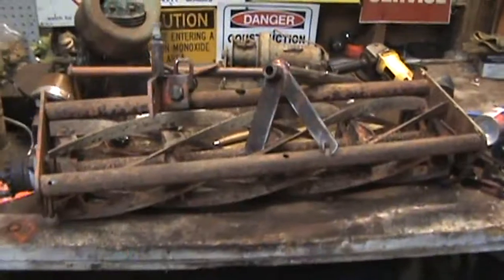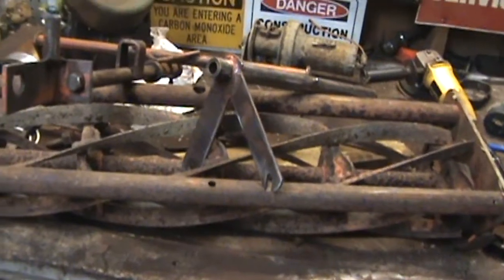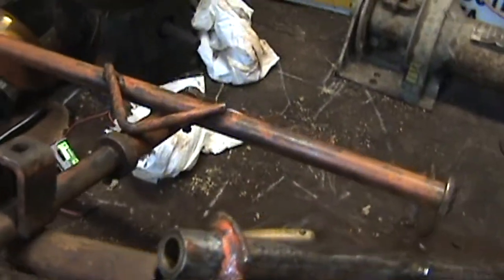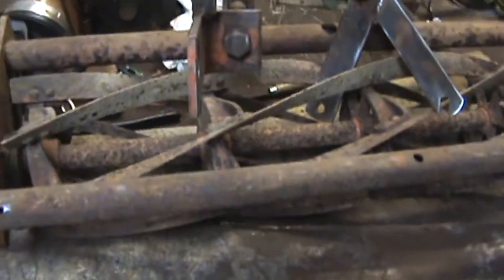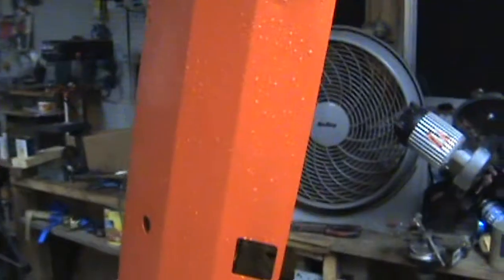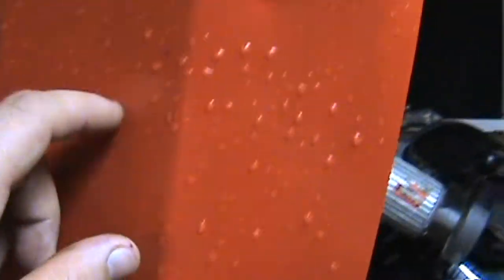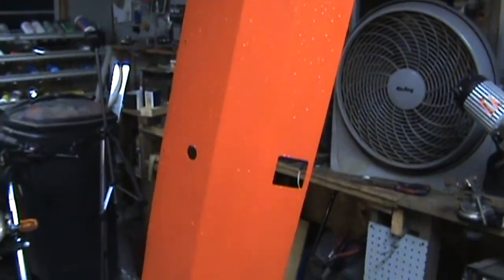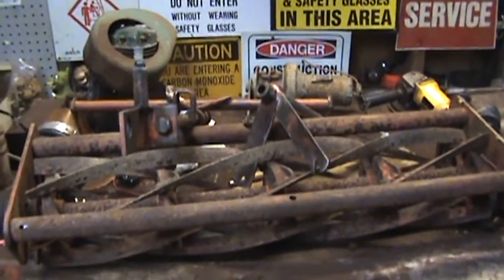Update on the Simp... 200 Subs!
Cooking a few burgers, checking on the Simplicity Wonderboy and a shoutout to my 200th subscriber.